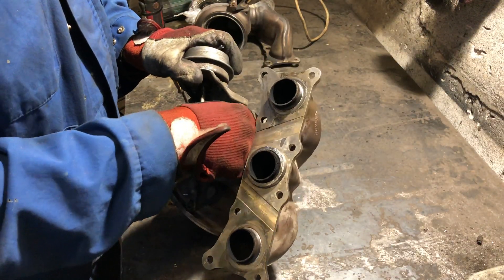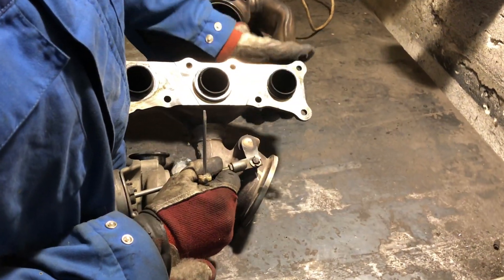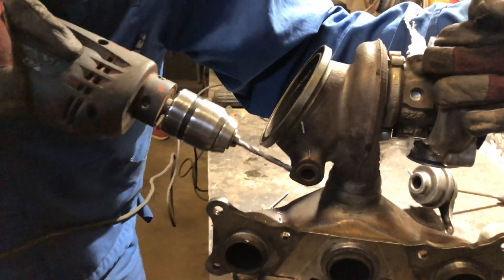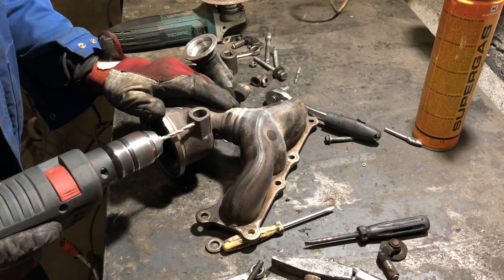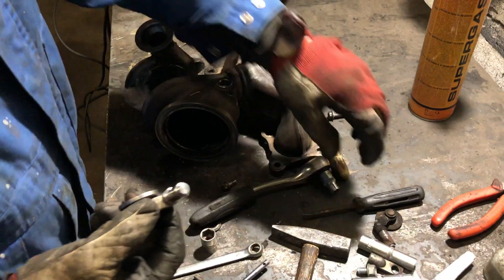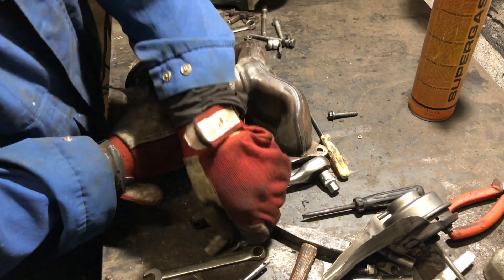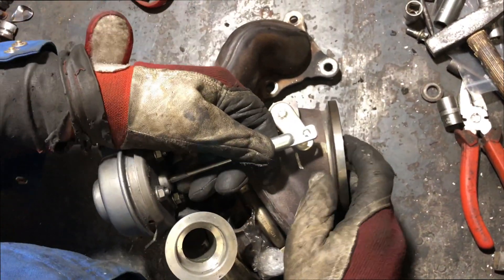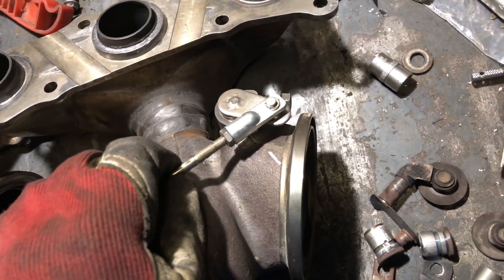N54 wastegate repair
N54b30 wastegate repair for my twin turbo swap.